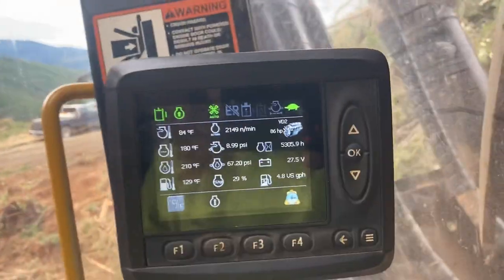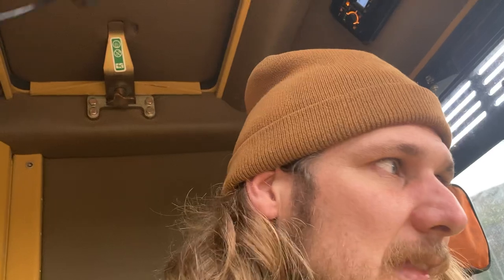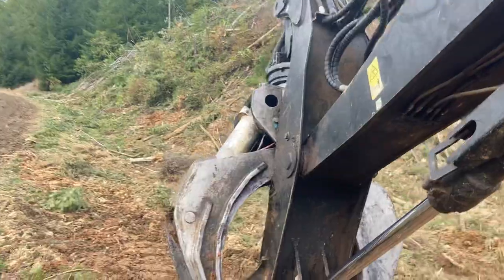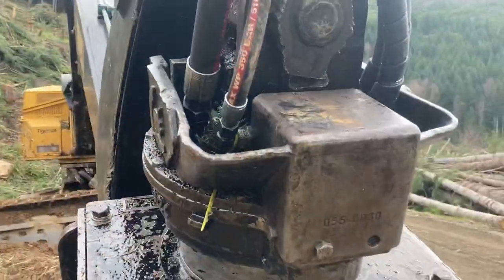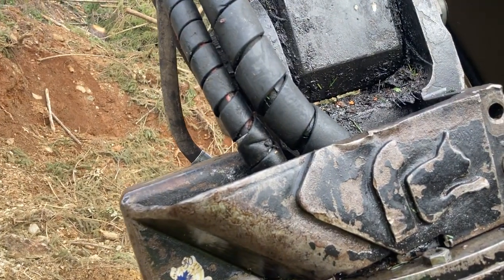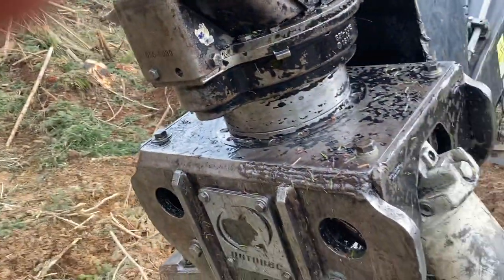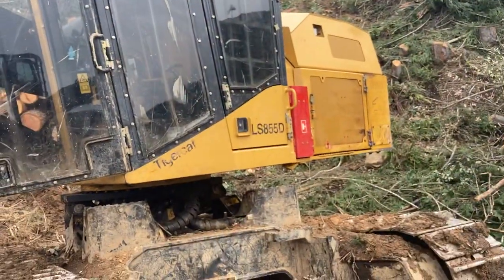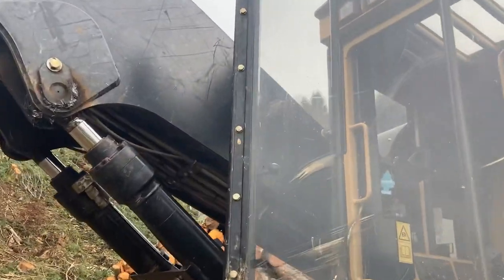Things I Do Not Like About The Tigercat 855D